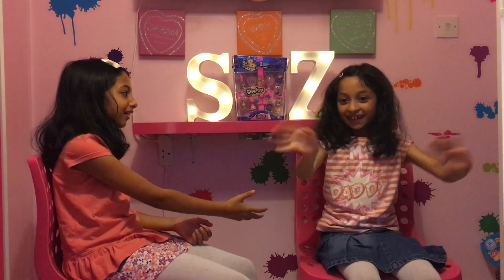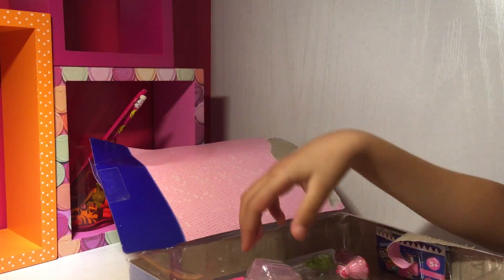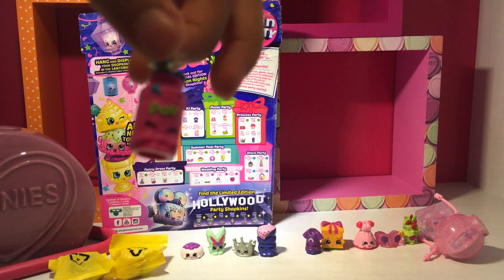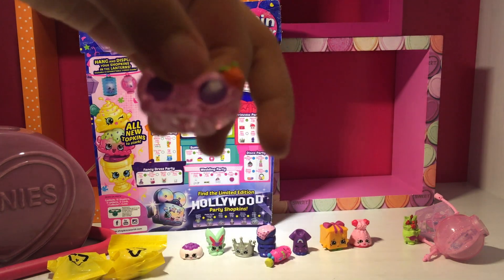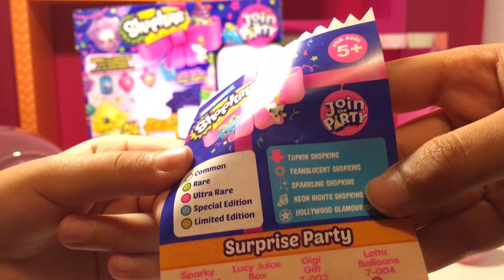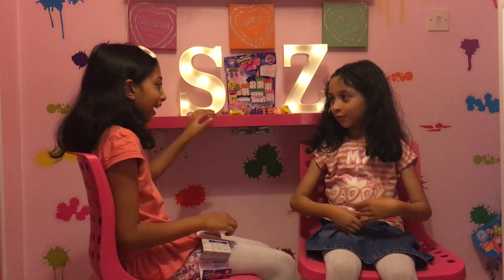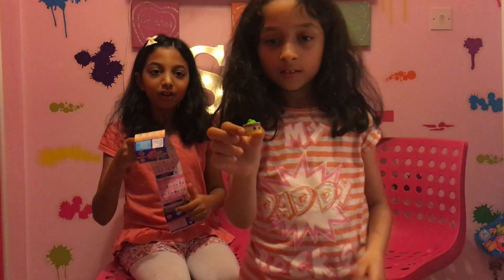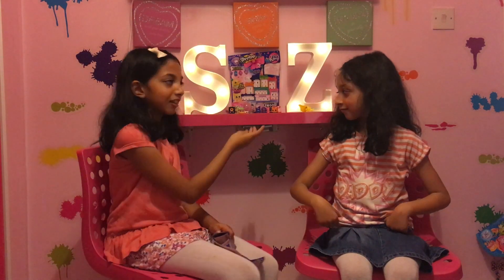Shopkins Join The Party, Season 7 Review and Unboxing.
Shopkins Join The Party, Season 7 Review, and Unboxing. Enjoy.